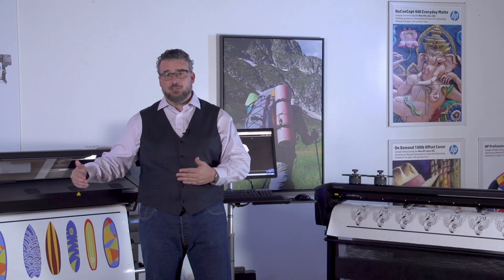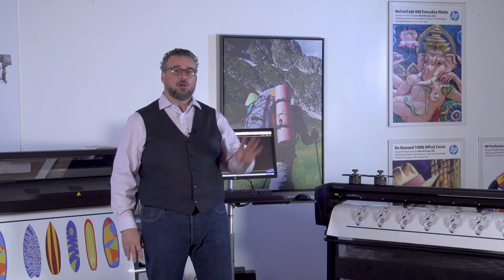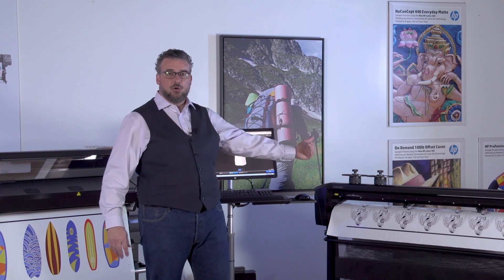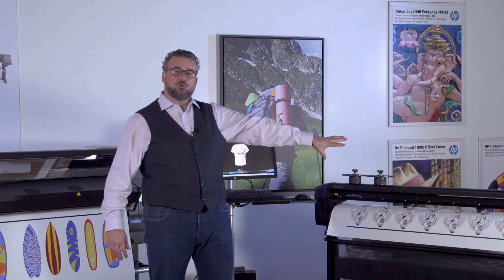Overview of Lamination on HP Latex Printers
Learn about lamination on HP Latex printers.